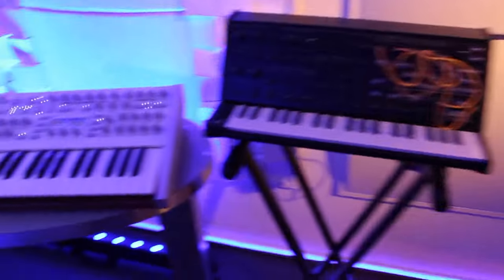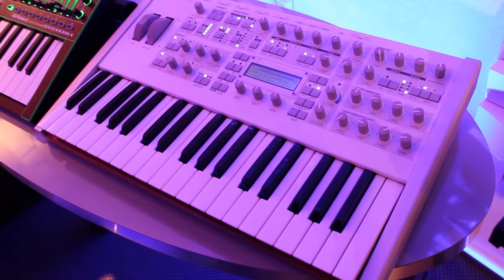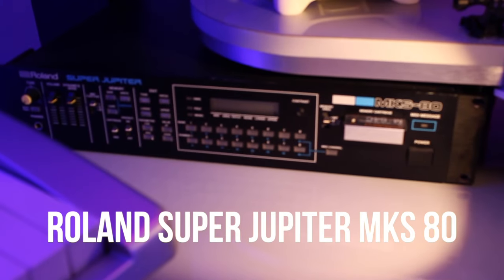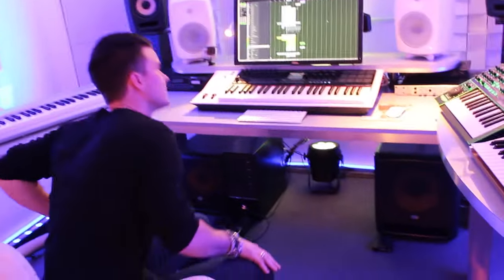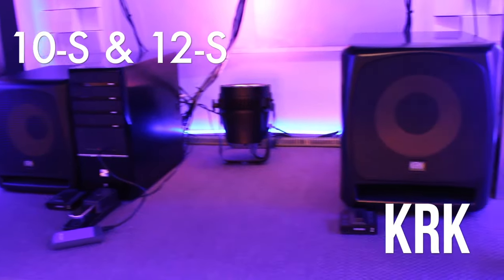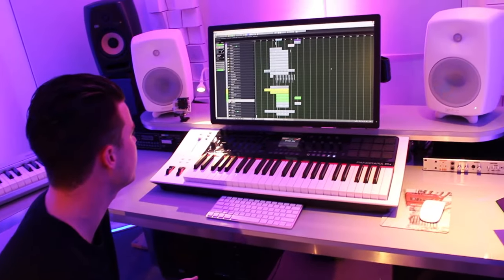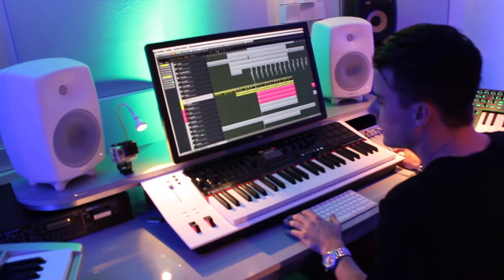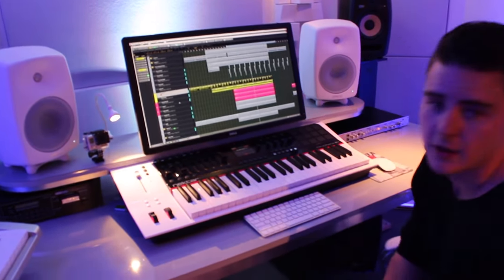Team Bastian Studio Tour for Beatport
Check this short Studio Tour by Team Bastian